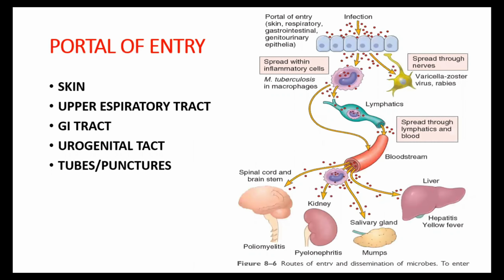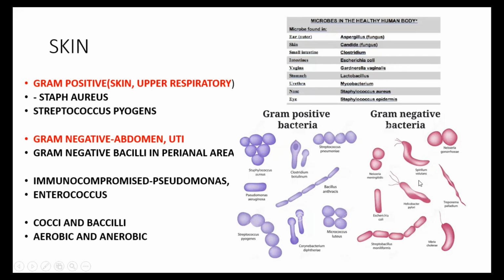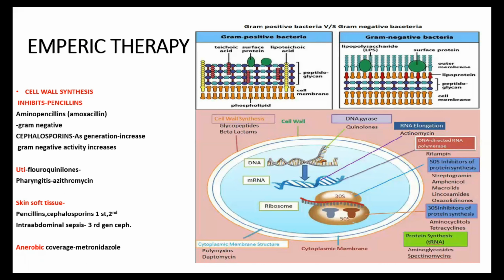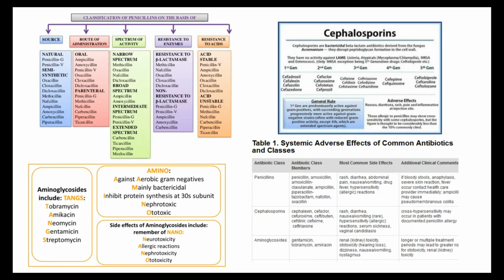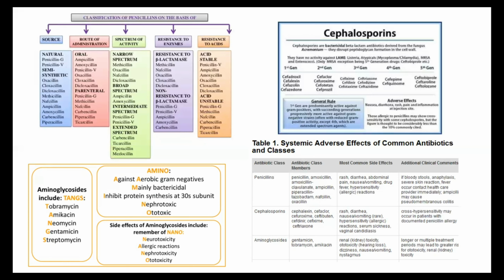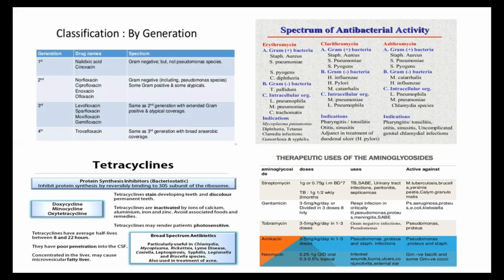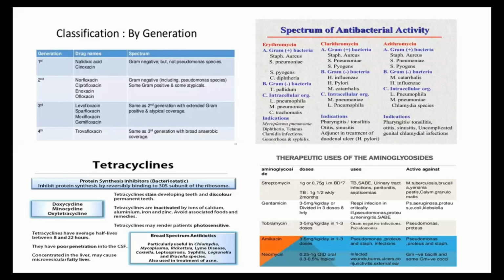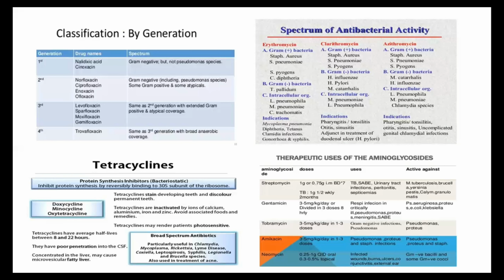Which antibiotics to choose in practise? (How antibiotics work ) ఏ జబ్బు కి ఎం ఆంటిబయోటిక్ వాడాలి?